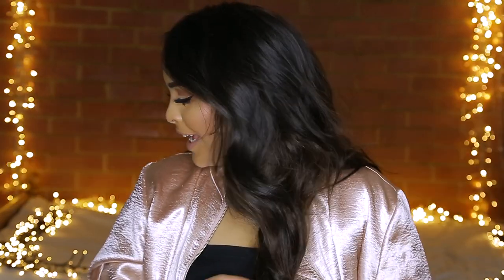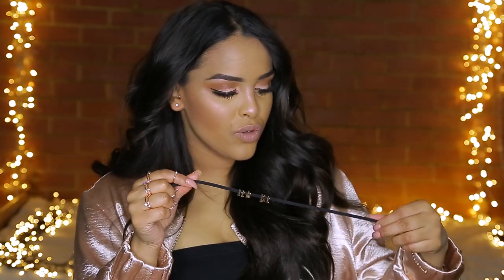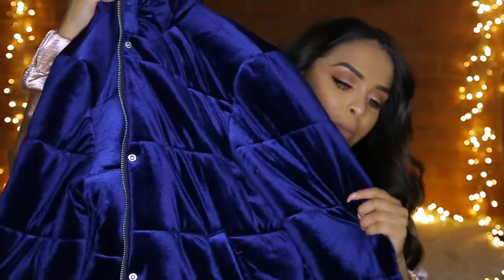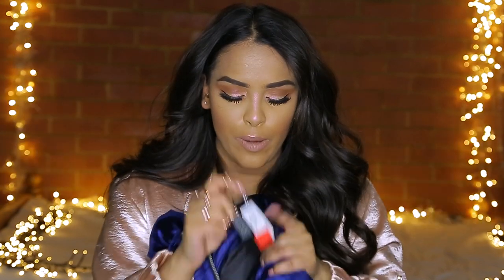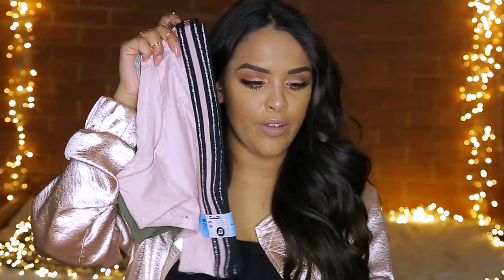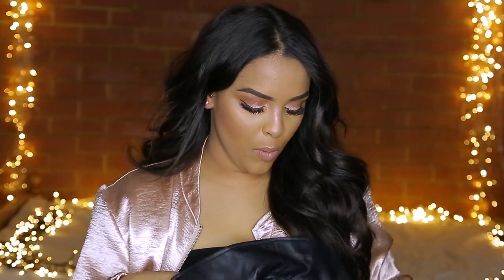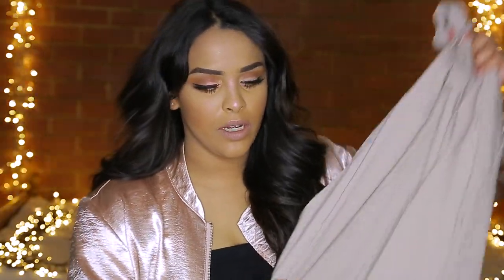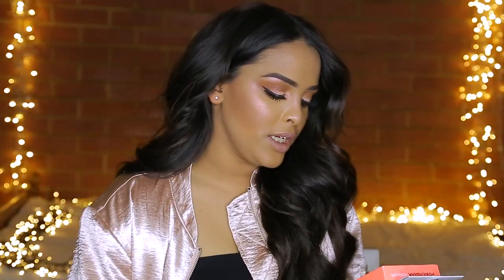PRIMARK Haul and TRY ON| N1kk1sSecr3t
EEeeeEEkk ! My PRIMARK HAUL AND TRY ON is FINALLY Live!
All items were bought in January! so I'm hoping you can still get your paws on them
Please do thumbs up and comment if you like videos like this - i know they're a little bit longer - but i LOVE showing you guys what I recently bought - I think some of the clothing and items are absolute STEAL! wouldn't you agree?

bomber - h&m
lips - kat von d bow and arrow liquid lipstick
highlight - mac show gold
eyes - melt cosmetics rust stack + violet voss holy grail palette

24-105 lens